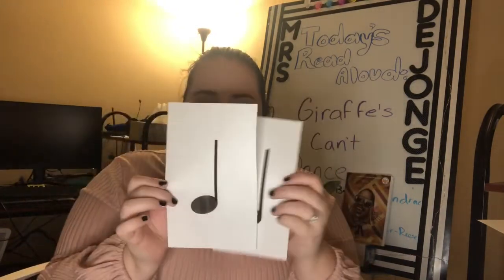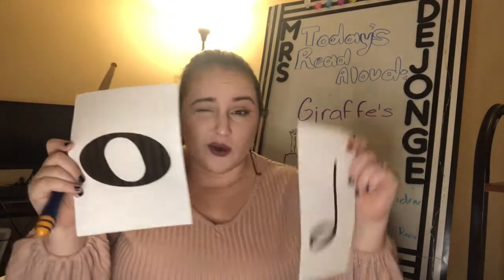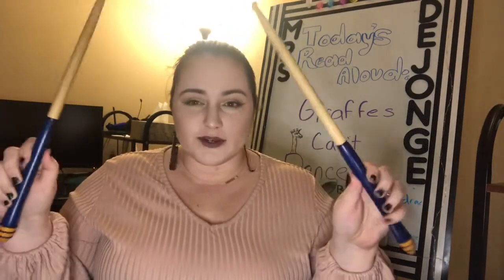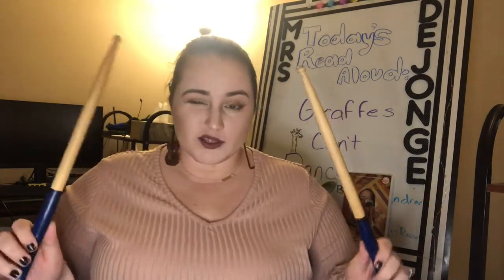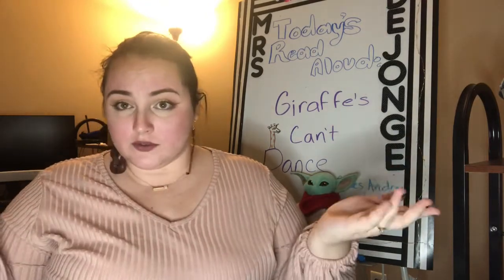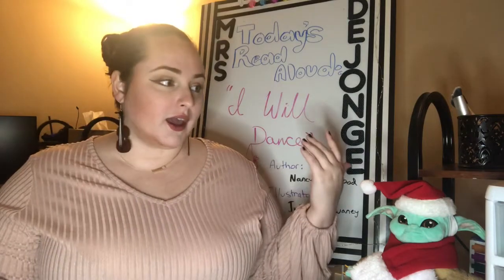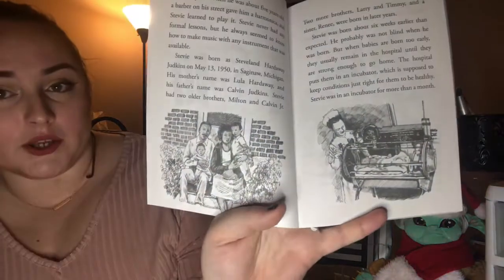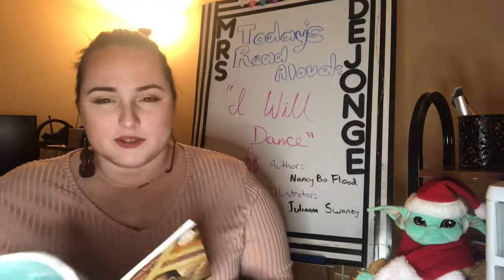4-5 Nov 30th - Dec 4th